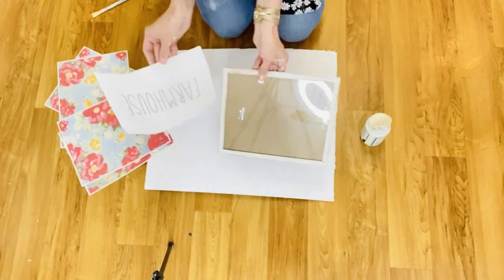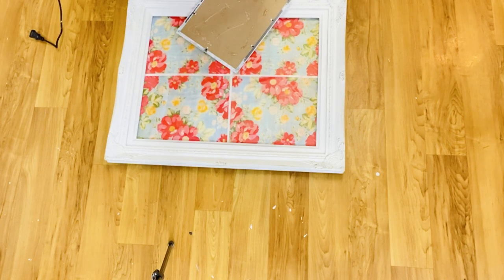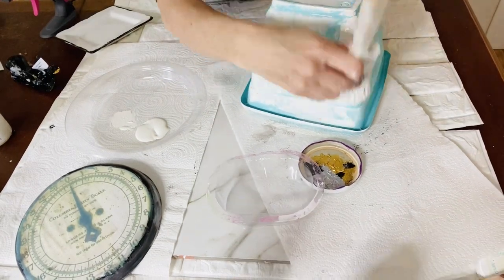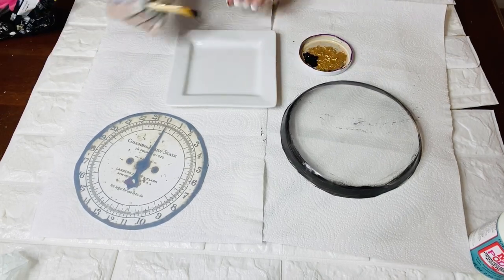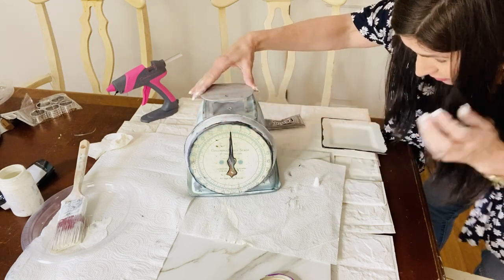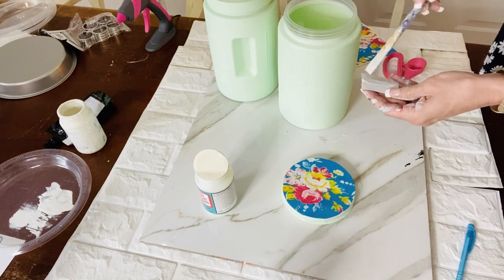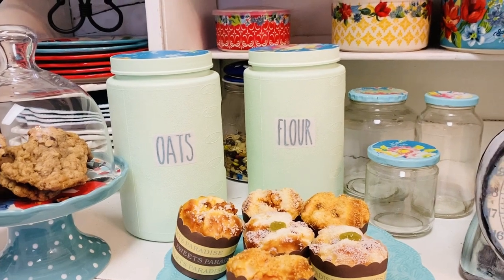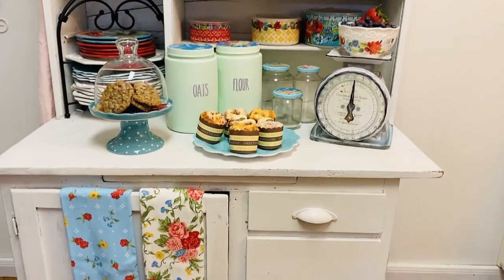5 DOLLAR TREE DIY COTTAGE FARMHOUSE DECOR CRAFTS 🎀CUTE VINTAGE SCALE Olivia's Romantic Home DIY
🌿Hello sweet friends, in today's I will sharing with you 5 DIY Dollar Tree & thrift store decor crafts!
💖Amazon Store~
at Totallydazzled.com
VINTAGE SCALE supplies~ Dollar Tree garden planter, clear plastic plate, doll table, square plate and paint
CANISTER~Dollar tree plastic container with lid, paint, mod podge, clip art
Recycled jars~ Jars, paint, clip art and modpodger
Untensil holder~ Dollar Tree Toothbrush container and paint
Cottage sign~ Frame, Dollar Tree poster board, clip art, mod podge, Frame, Farmhouse clip art
Happy Crafting!